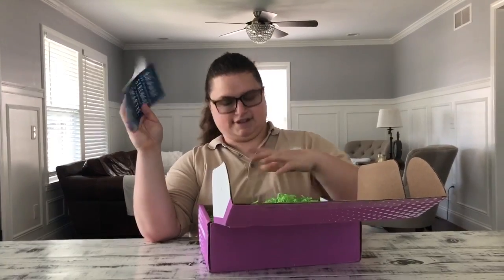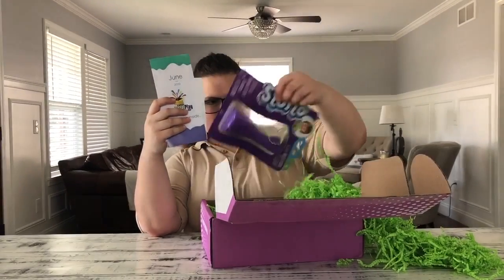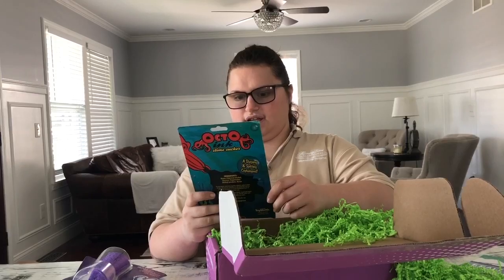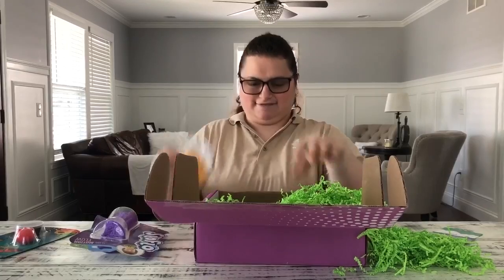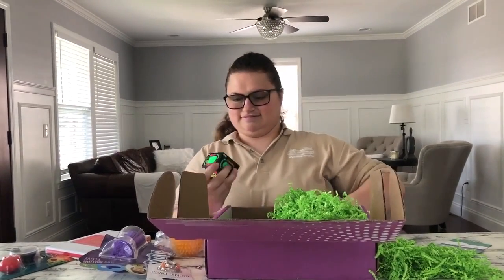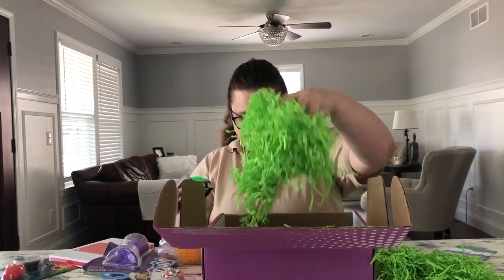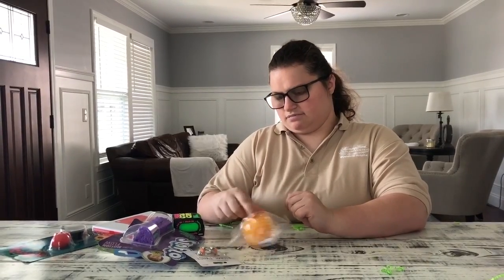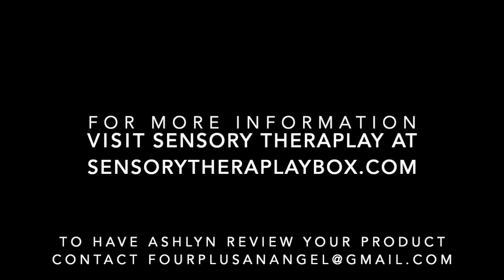Unboxing the Sensory TheraPlay Box HD 720p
Ashlyn, an adult with autism, unboxes the Sensory TheraPlay Box. A monthly subscription box full of sensory toys for people with autism.